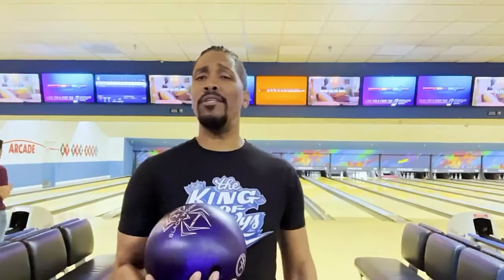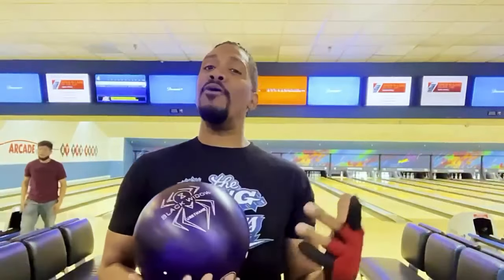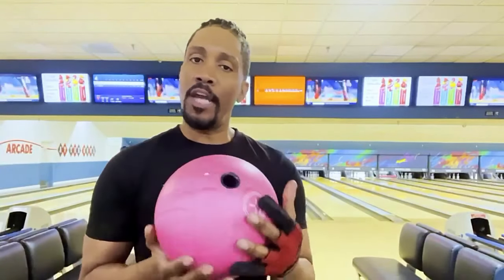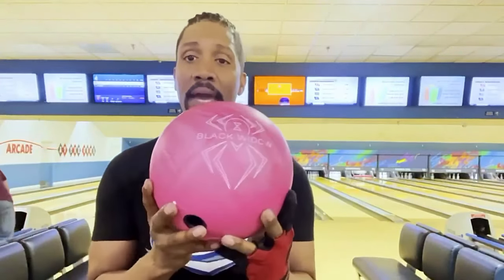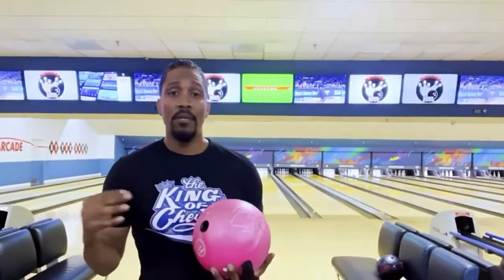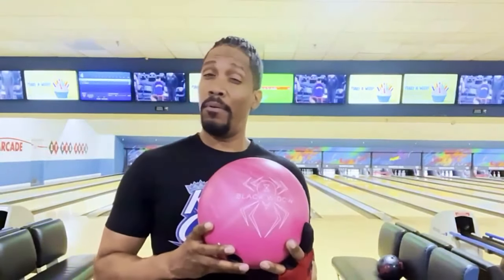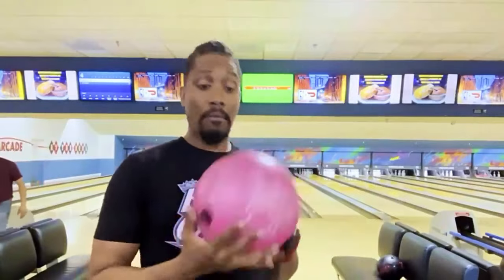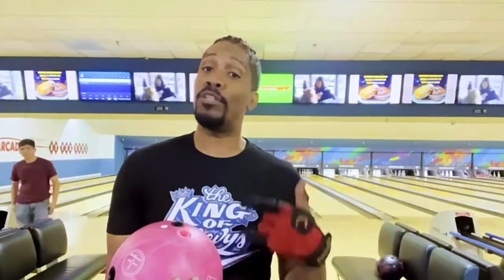Hammer Black Widow Urethane Showdown - Purple vs Pink Ball Review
JT Jackson reviews the @HammerBowling Black Widow Purple overseas release against the new Black Widow Pink Pearl Urethane bowling ball.

For more info on the Hammer Black Widow Purple Pearl Urethane Bowling Ball

For more info on the Hammer Black Widow Urethane Pink Pearl Bowling Ball